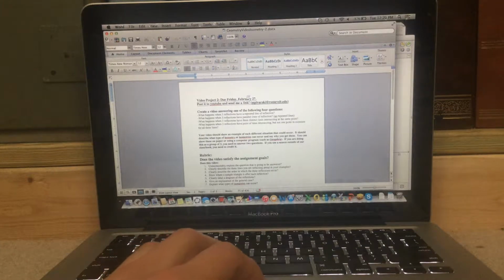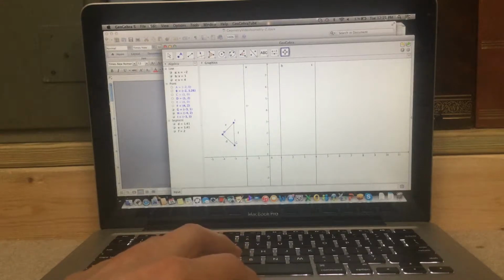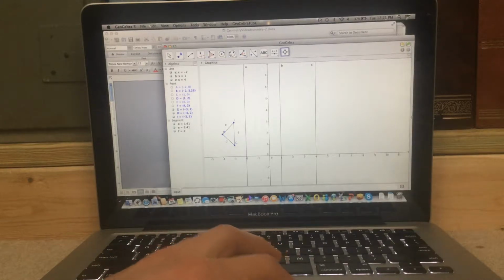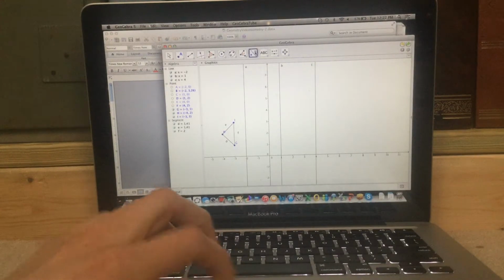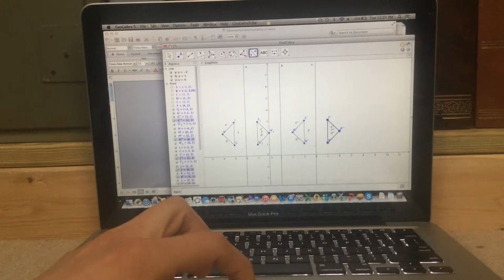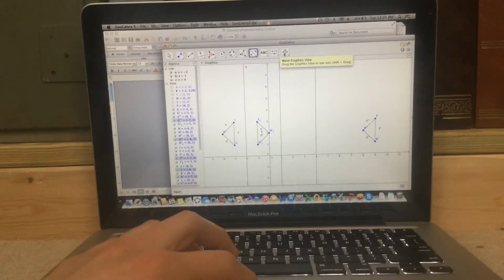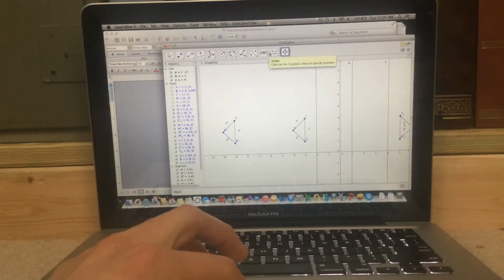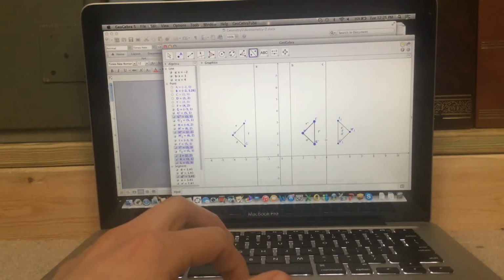Geometry Video Assignment #2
MATH 317
Brian Hirschauer